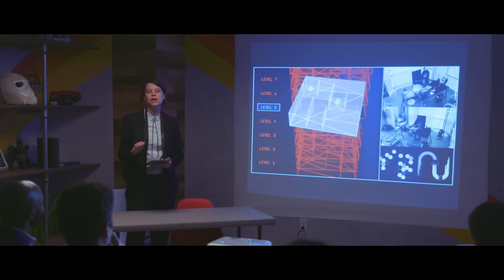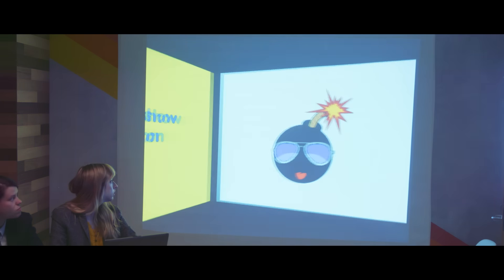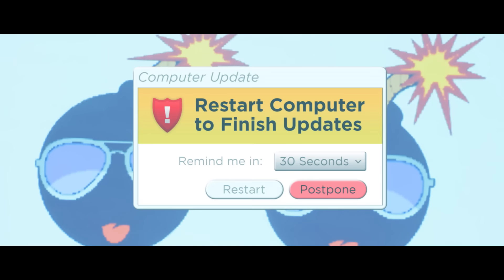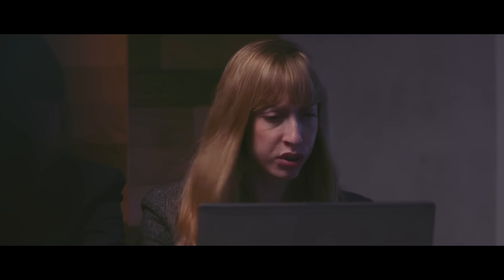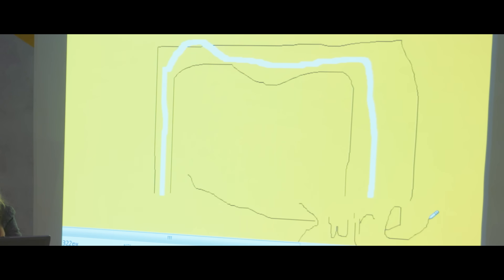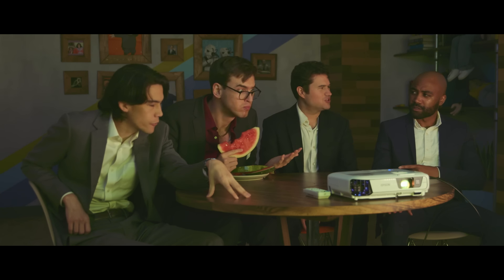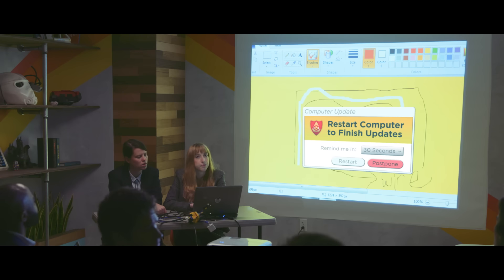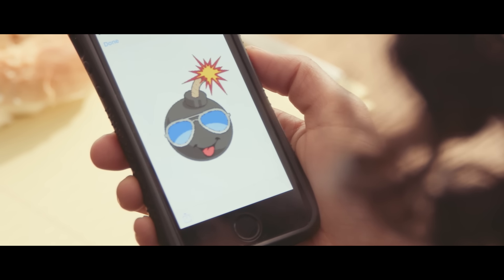This Heist Plan Looks Like Crap (Heist Night 3/5)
Do you think Trapp won’t let me do the heist because I broke one of his elf figurines? That was like 2 years ago.

CAST
Ally Beardsley
Raphael Chestang
Grant O'Brien
Zac Oyama
Katie Marovitch
Mike Trapp
Rekha Shankar

CREW
Director - Michael Schaubach
Writers - Katie Marovitch, Ally Beardsley
1st Assistant Director - Liz Sacks
Producer - Shane Crown
Production Coordinator - Francesca McLafferty
Director of Photography - Luc Delamare
1st AC - Justin Lee
Gaffer - Vince Valentin
Key Grip - Logan Fulton
Sound Mixer - Chris Bennett for BoTown Sound
President of Original Content - Sam Reich
Senior Vice President of Production - Spencer Griffin
Executive in Charge of Production - Sam Sparks
Supervising Producer - Alex Edge
Production Legal - Karen Segall
Production Accountant - Shay Parsons
Production Accountant - Chetera Bell
Production Assistant - Kennya Rivera
Production Assistant - Esmeralda Pelayo
Production Assistant - Yael Egnal
Production Assistant - Kevin Clark-Ryan
Post Production Supervisor - Melissa Balan
Post Production Coordinator - Marissa High
Content Management Supervisor - Theodora Hart
Programming Assistant - Caroline Langella
Editor - Michael Schaubach
Visual Effects & Graphics - TJ Gonzalez
Head Assistant Editor, Post Prod. Systems Engineer - Mark Chernausek
Assistant Editor - Brittany Joyner

Image Attribution:
Dice by b_farias
Ace of Spades by sahua_d
Poker Chip by mikicon
Martini Glass by Milko
Cherry by Grant Taylor
Earth by Gregor Cresnar
Folder by Gregor Cresnar
Document by Zidney